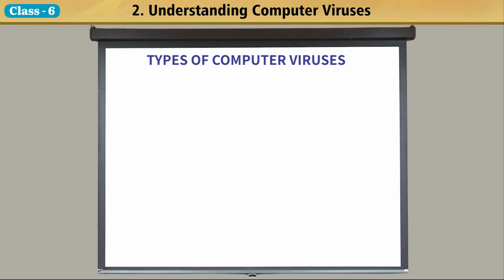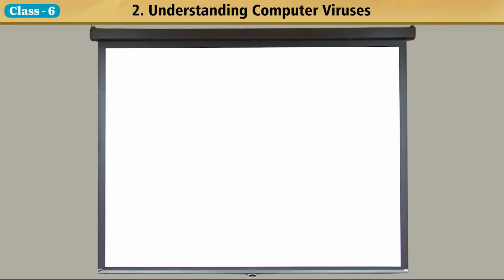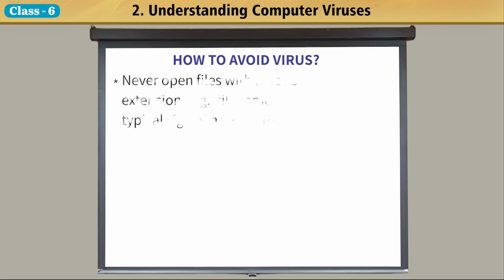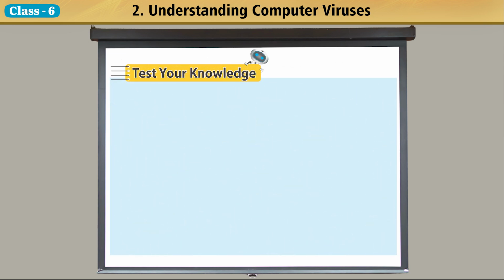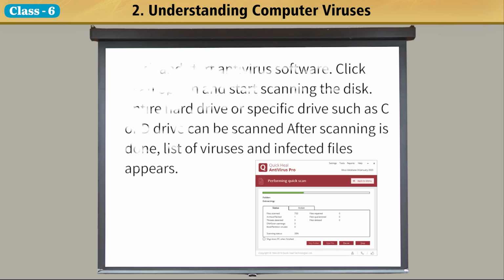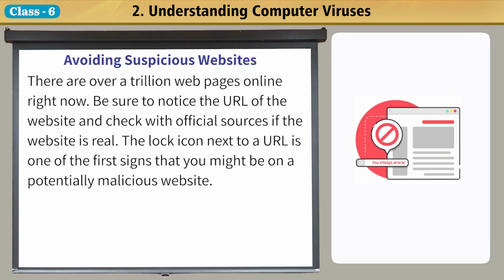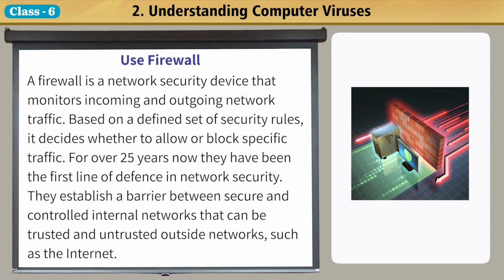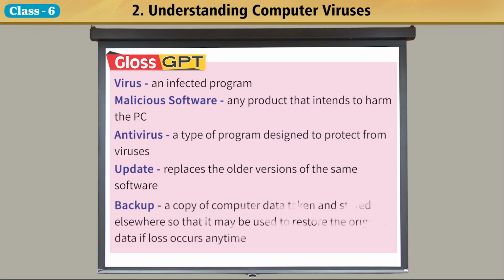Ch 2 Understanding Computer Viruses